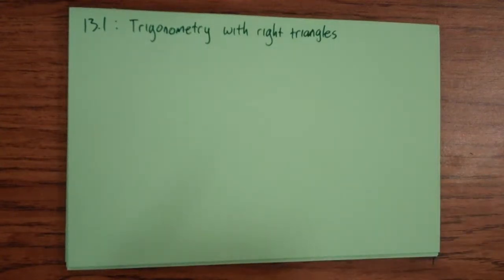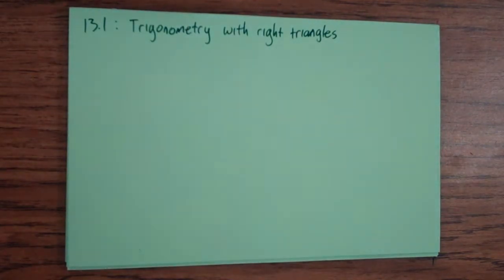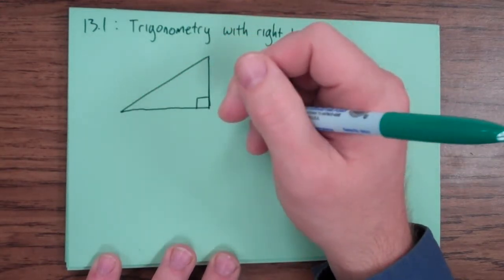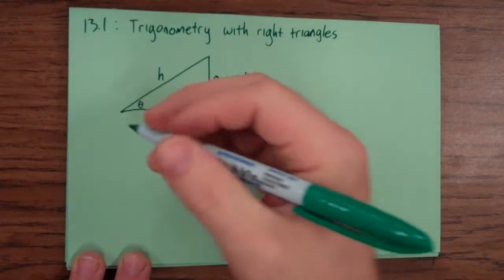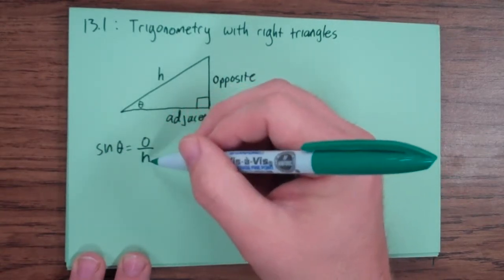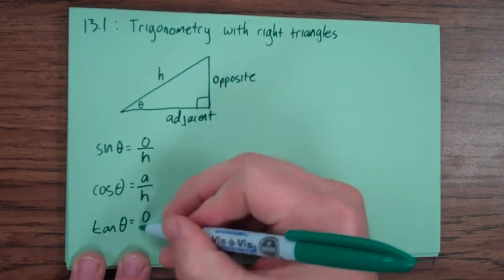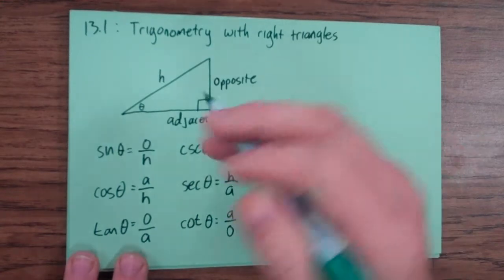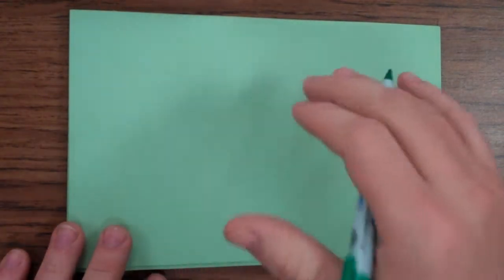13.1: Trigonometry with right triangles (intro)